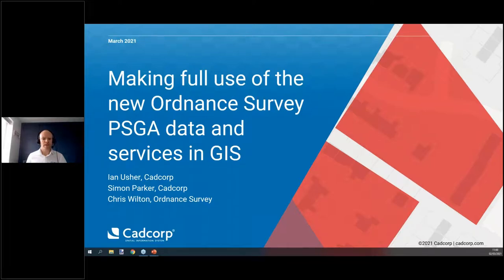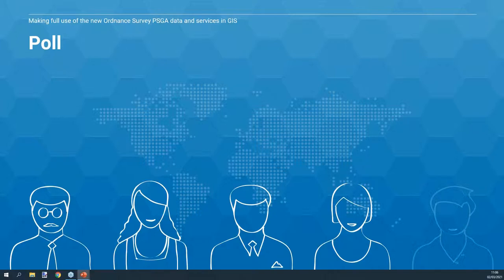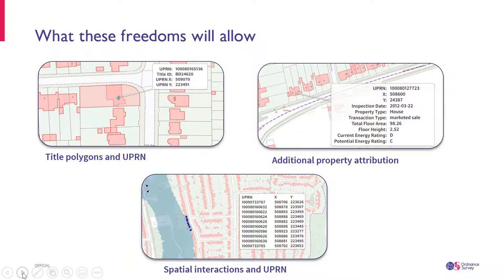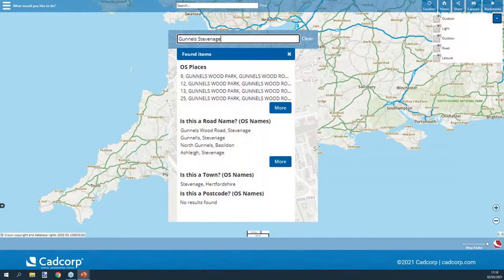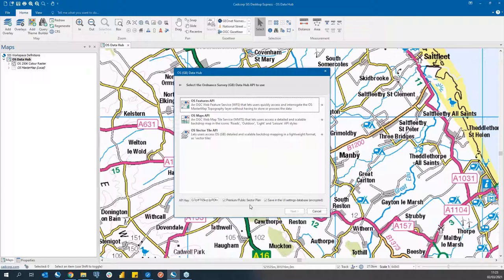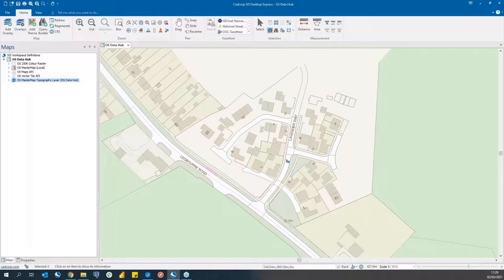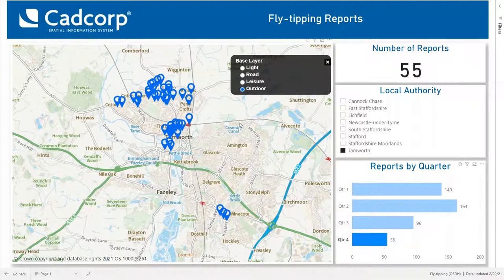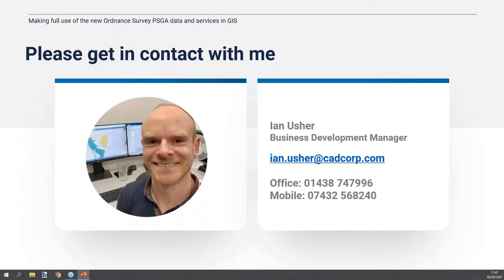[Webinar] Making full use of the new Ordnance Survey PSGA data and services in GIS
The Public Sector Geospatial Agreement (PSGA) sets out how Ordnance Survey® (OS) supplies new, richer geospatial data products to the public sector. PSGA members can link their Geographic Information System (GIS) to these products via APIs in the OS Data Hub Public Sector Plan.

The suite of OS APIs can be used within a GIS or web mapping software. As an OS Developer Partner, Cadcorp has designed and implemented a new user interface to streamline and simplify the OS API user experience. The user interface is available within both Cadcorp premium and free GIS software.

Joined by Ordnance Survey, this webinar outlines:

- The overriding benefits of using OS APIs in GIS
- A streamlined mechanism for finding, accessing, and using the OS APIs
- What is included in the OS Features, OS Maps, and OS Vector Tile APIs, and scenarios for application
- How to create consistent mapping across multiple applications

This webinar is for all PSGA members who work with OS data, including Central Government, Local Government, Emergency Services and Health.